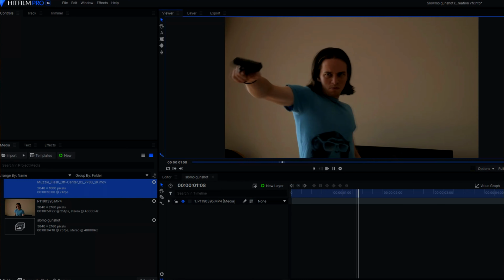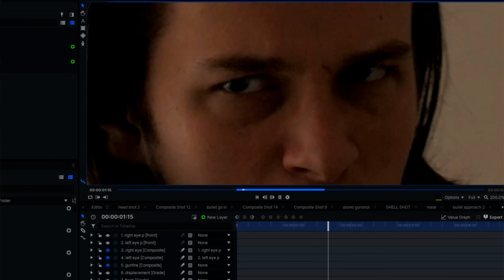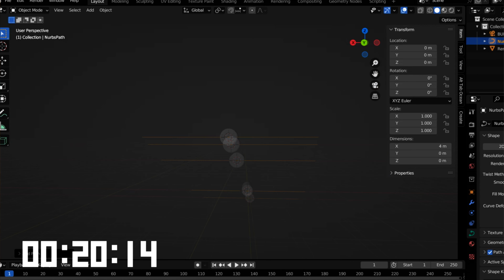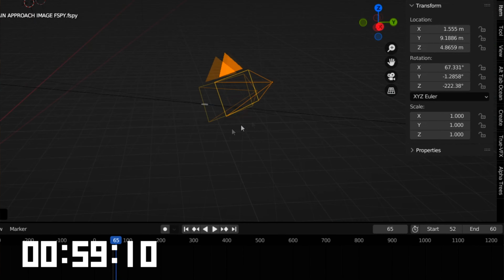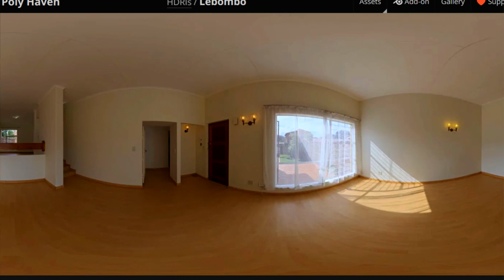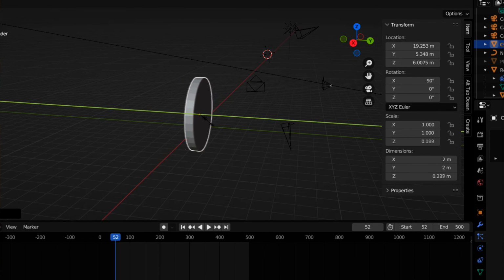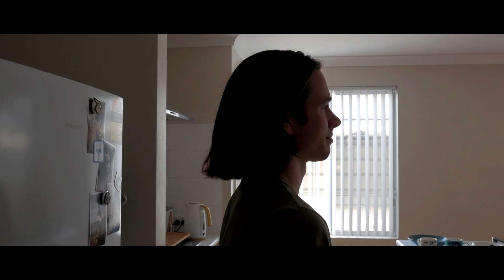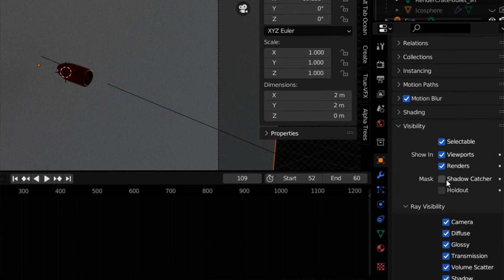RECREATING My Old Slow Motion Bullet VFX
Hi, in this video I recreate an old VFX shot of mine where I get shot in slow motion.
I use a combination of Blender and Hitfilm pro for this effect. Alternatively you could also use After Effects.
I made the original video 8 years ago and filmed it on my iPod. I am now 20 and have mildly improved since then so we shall see if my recreated version is any better than the original.

Timecodes-
0:00 - Intro
0:47 - Breaking Down the Old Scene
1:42 - Filming My New Scene
2:18 - VFX Tutorial
6:04 - Final Scene